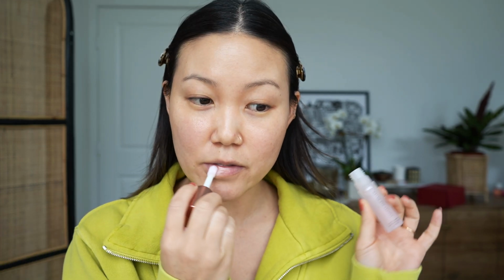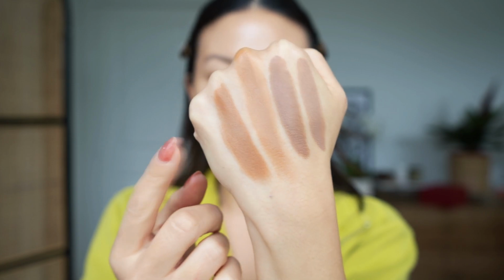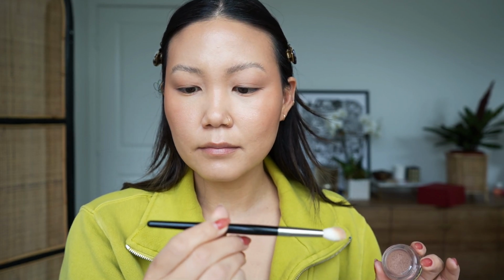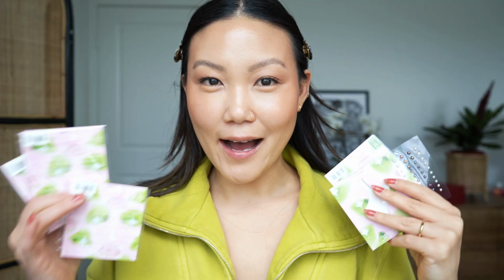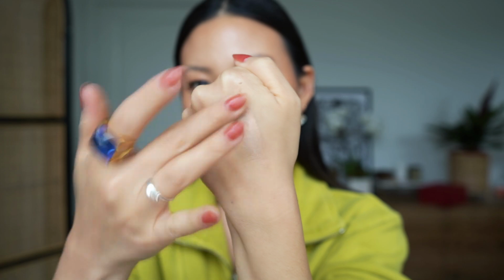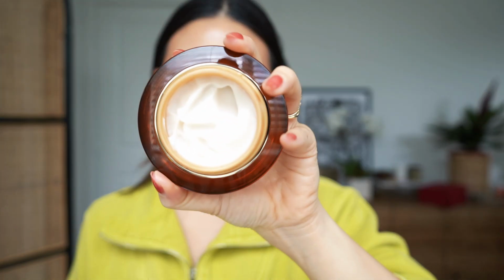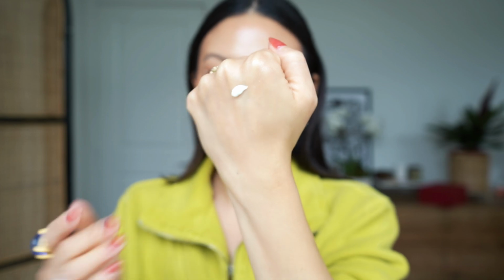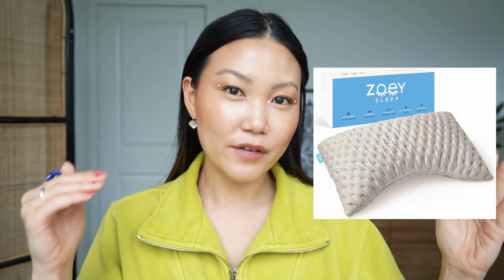THE BEST THINGS I’VE TRIED LATELY and some flops 😩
So many cream cheek products (not complaining!), skincare that's sparking joy, and some travel favorites.

‣ Sonia G. Soft Shader Brush

‣  Kosas I.V.
‣  Bare Minerals Complexion Rescue Concealer

‣ NIOD Copper Amino Isolate Lipid (1%)

‣ Zoey Side Sleeper Pillow